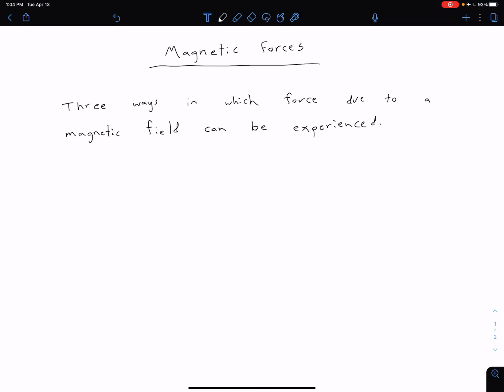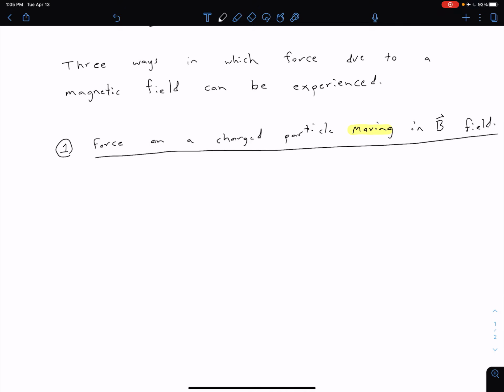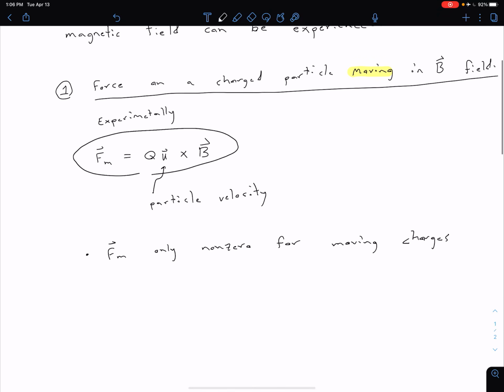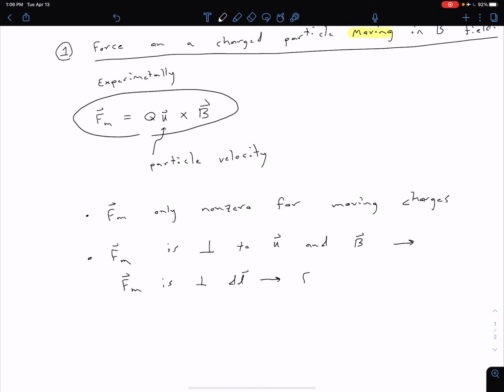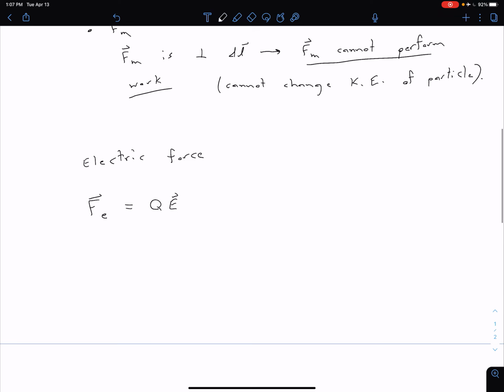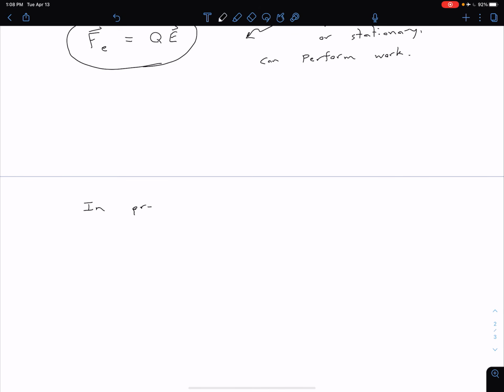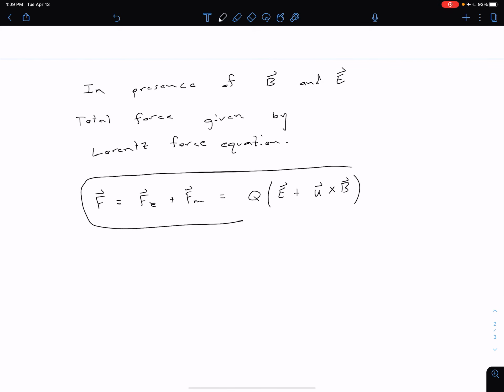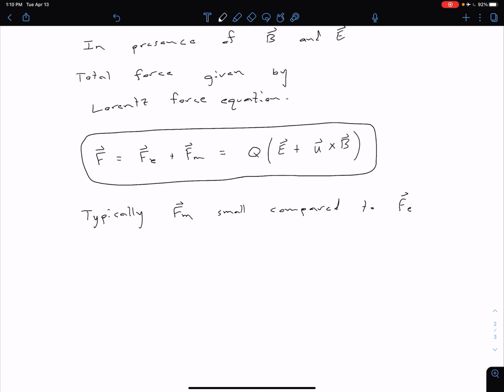MFMD - Magnetic Force on Moving Charge in B